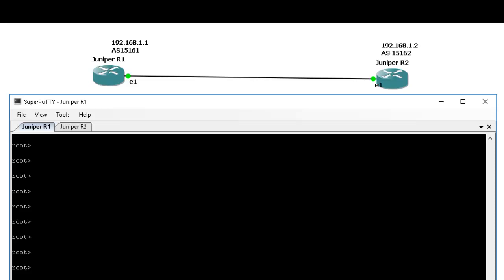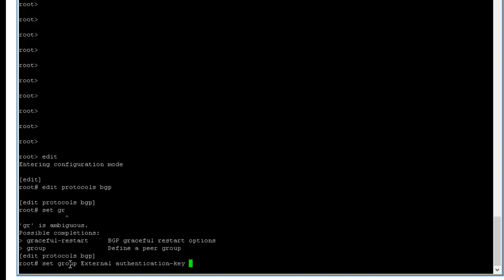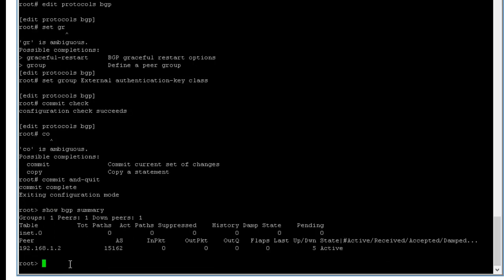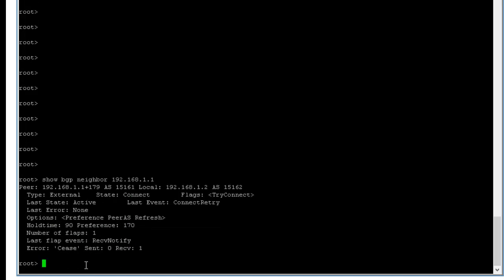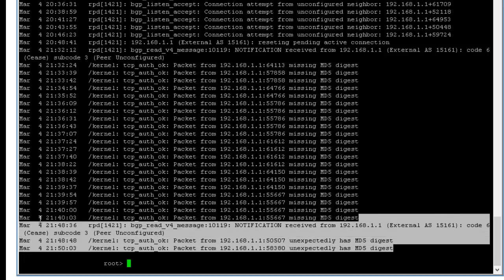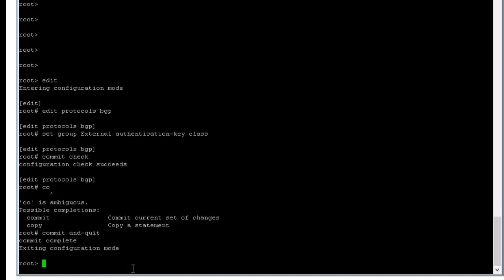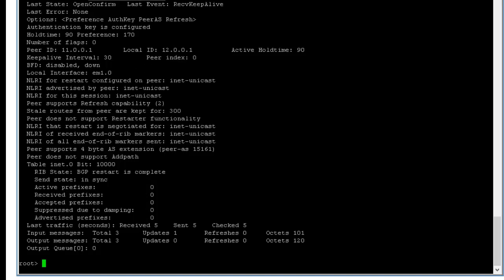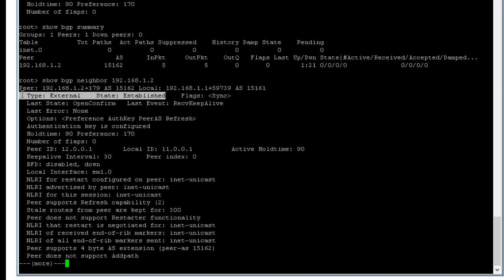How to configure BGP MD5 authentication key in Juniper Routers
In this video I explain how to configure BGP MD5 authentication in Juniper routers, also show you some useful commands to troubleshoot bgp sessions.